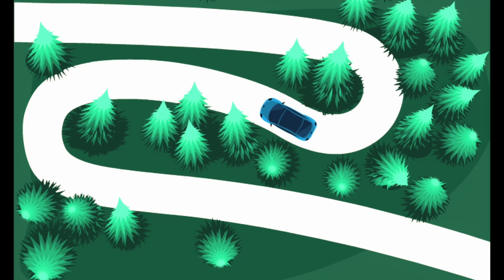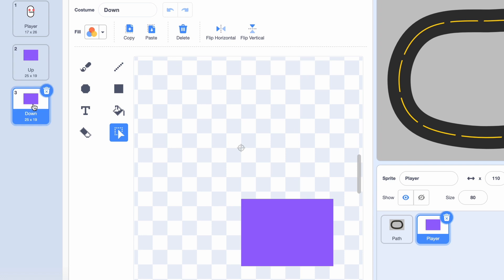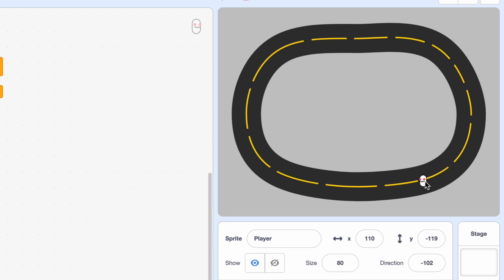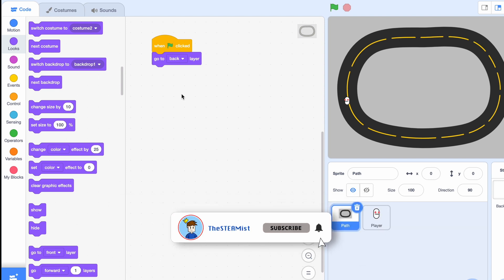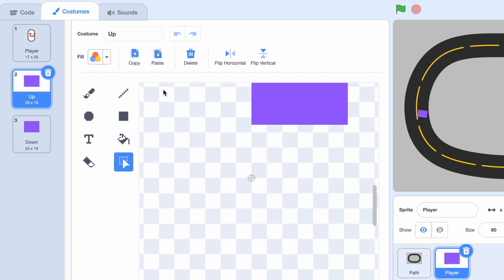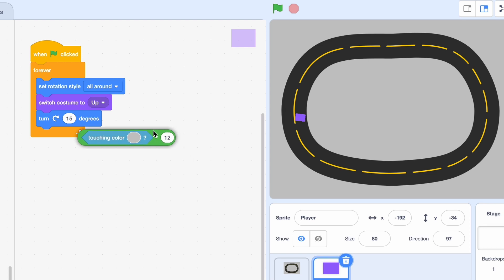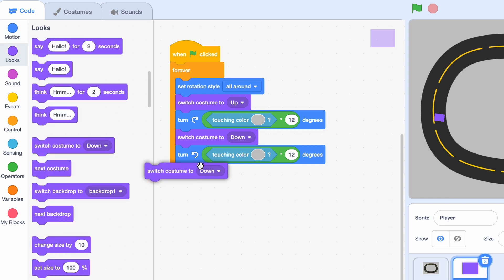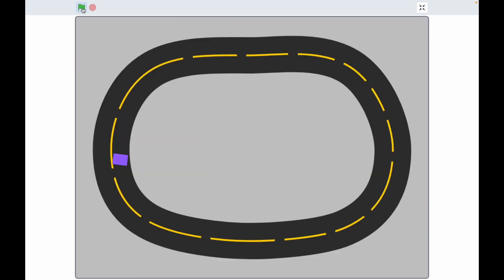Path Following in SCRATCH 🚗🔥 Tutorial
Hellooo Everybody!

Today we'll make a player follow a path in Scratch 3.0 in 2 minutes which you can use for a Tower Defense Game